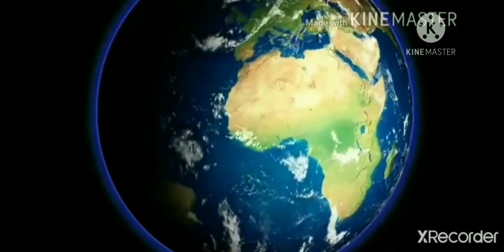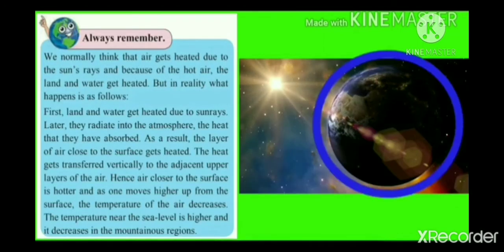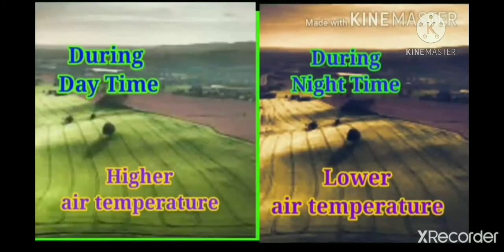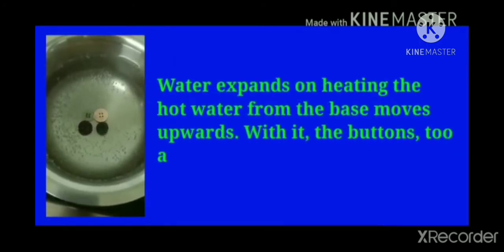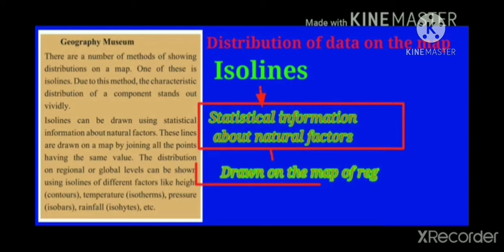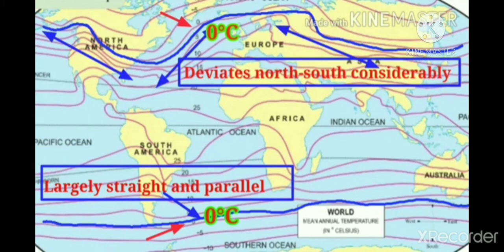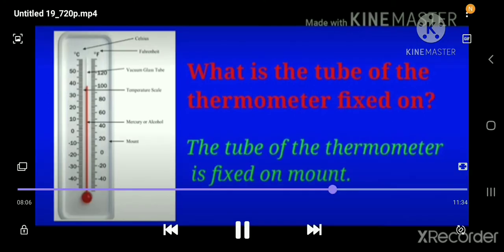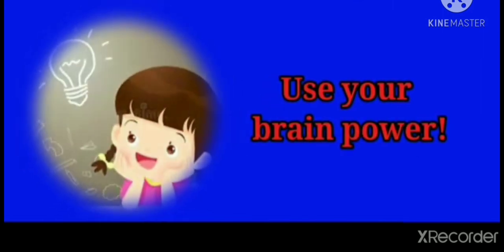12 October 2020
temperature part 2